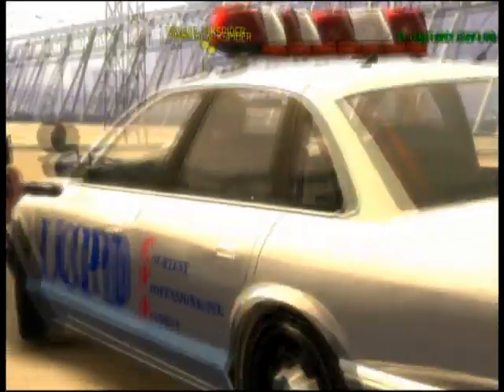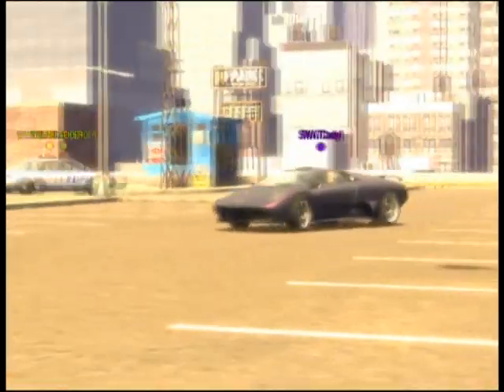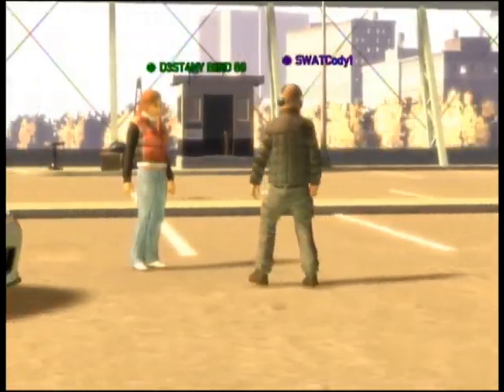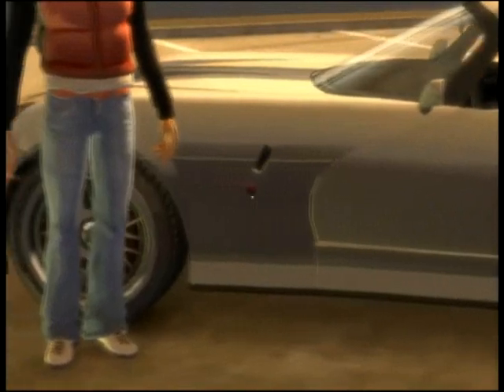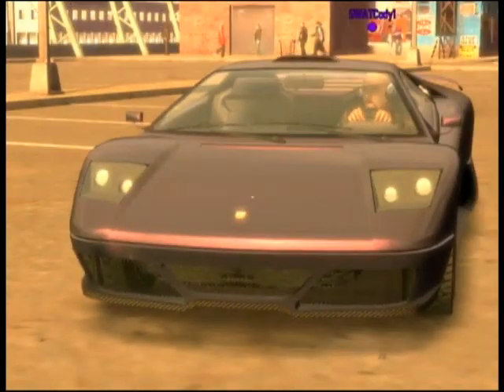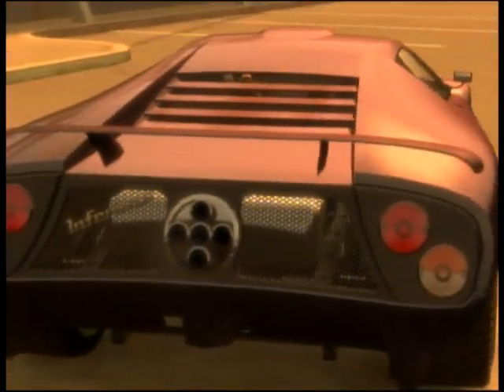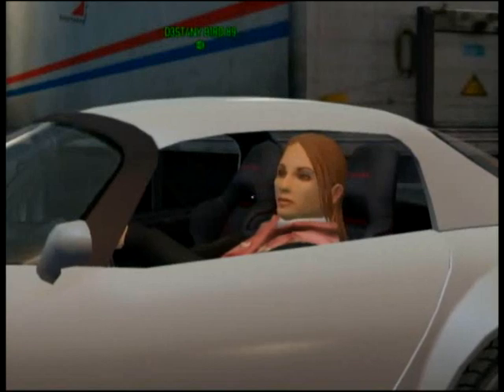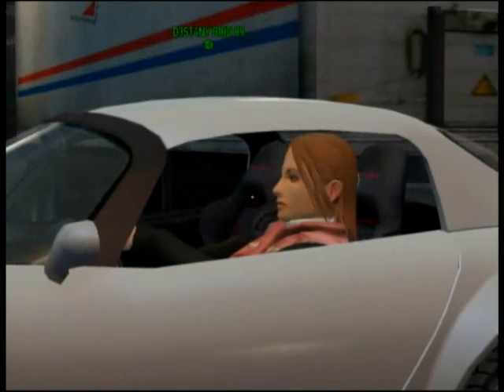GTA IV - Street Racers Choice (Banshee VS. Infernus) Part 1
Custo - This video will have shocking results, watch and find out which is better!